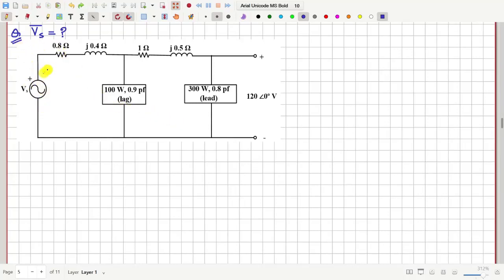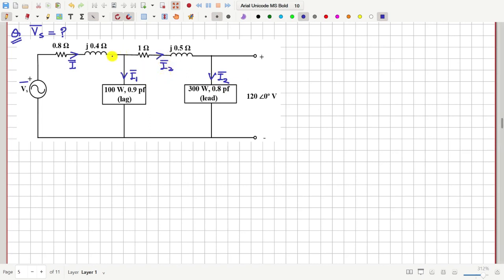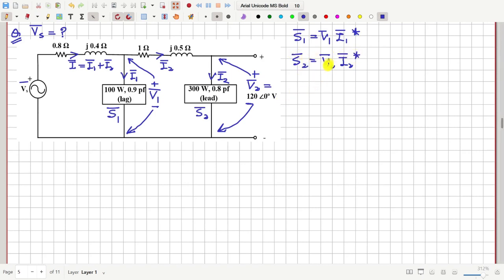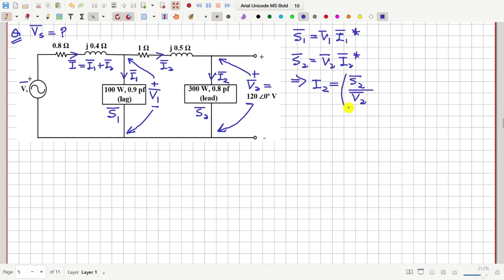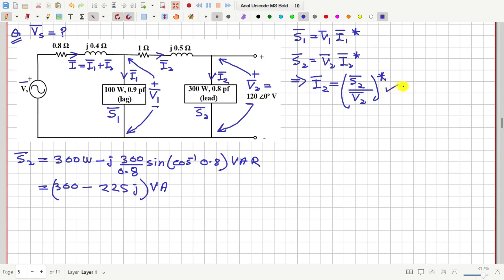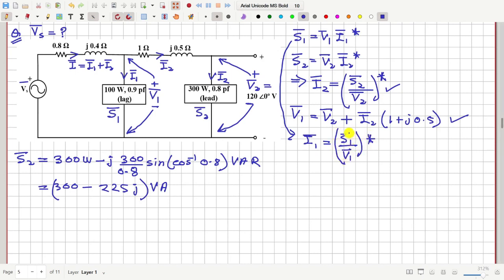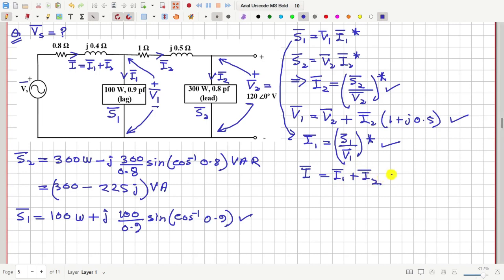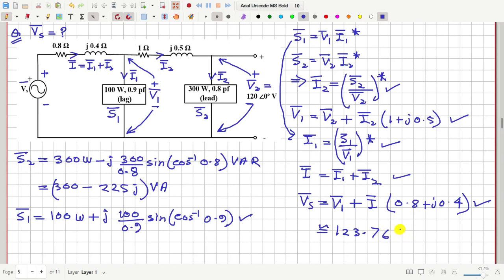Electrical Circuits Example Problem 1.9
AC circuit complex power